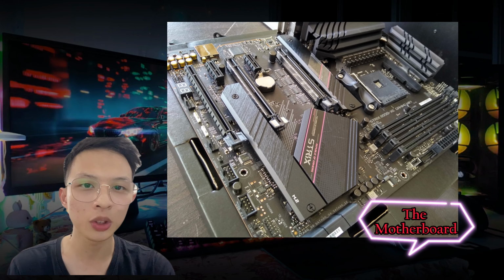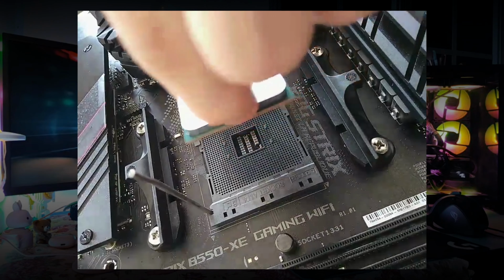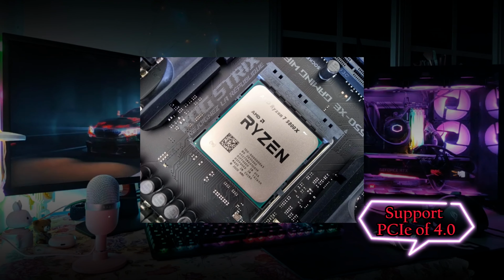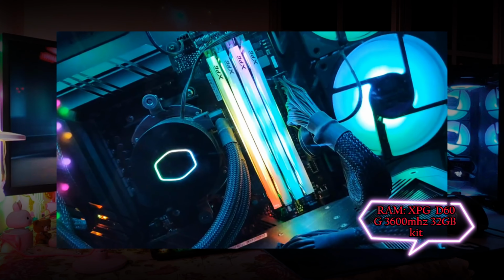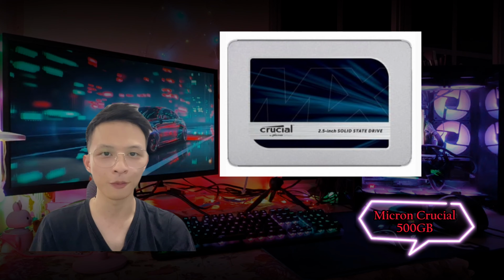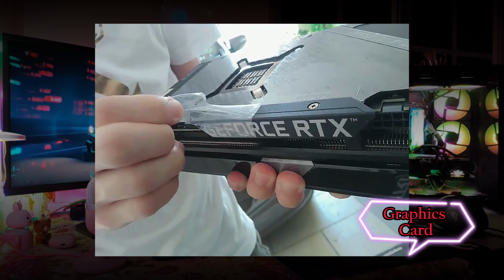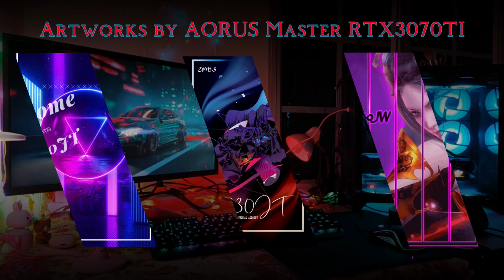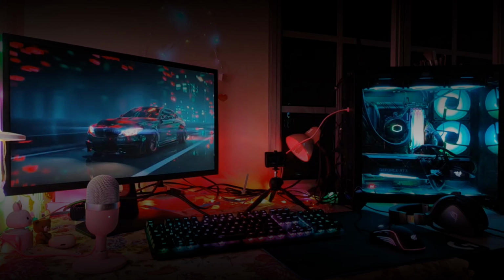E-Marketing | Personal Custom Desktop - Unleash The Beast PC Review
BG32203 E-Marketing 2022/2023

Revolutionize your computing experience with my Personal Custom Desktop, which I assembled, and meticulously crafted to meet your exact specifications. Whether you're a hardcore gamer craving ultra-smooth frame rates or a graphic designer demanding pixel-perfect precision, this tailor-made system ensures that every click, every keystroke, and every visual detail is flawlessly executed. Step into a world of limitless possibilities and elevate your digital endeavours to new heights.

Prepared by: TAN JINN SHENG BB20160957
Video editing software: 剪映 (Jian Ying)
Music title: